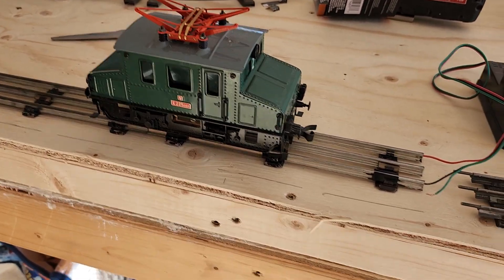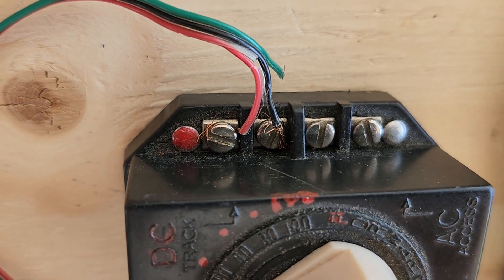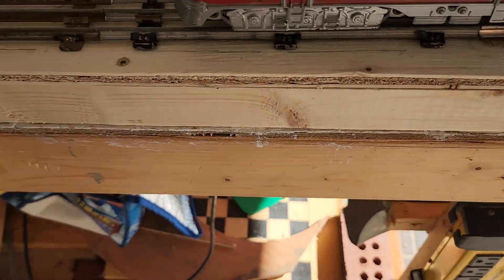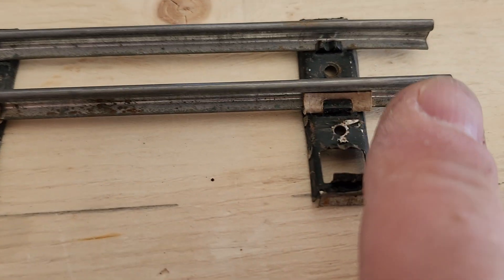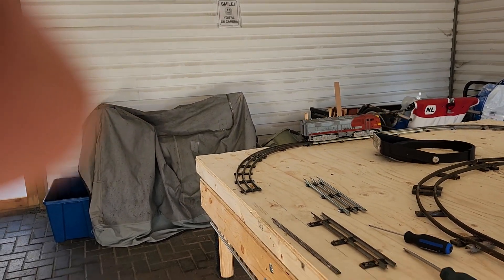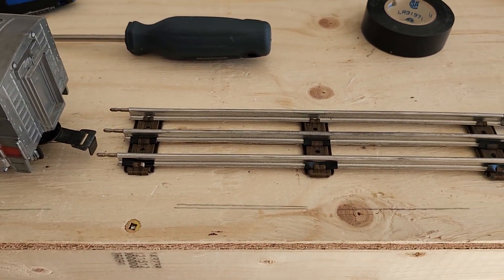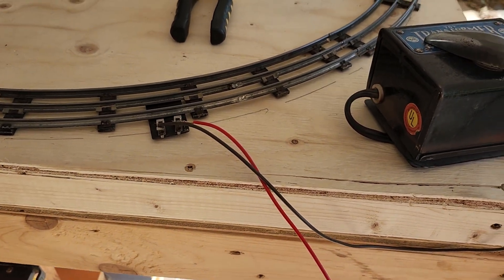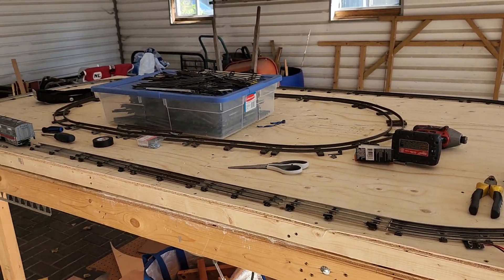progress on AC/ DC powered 3 rail tracks